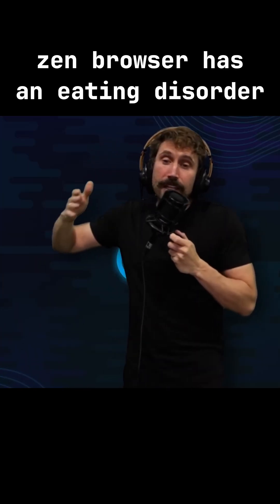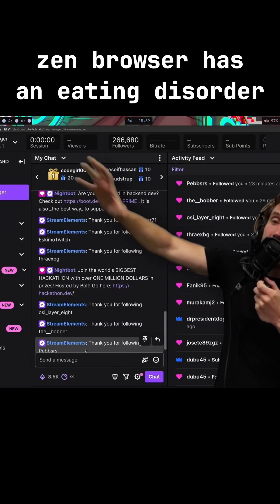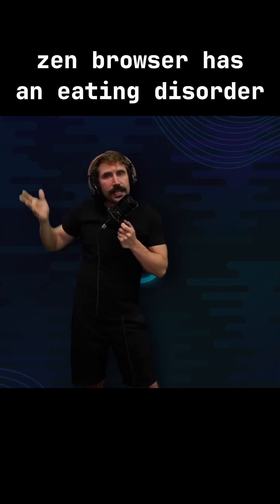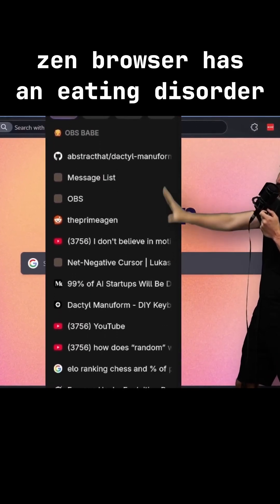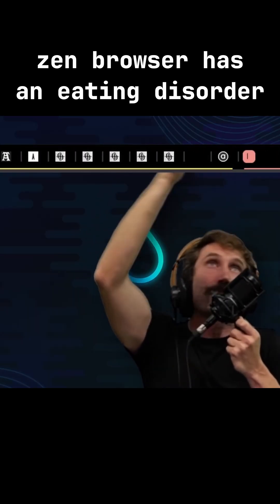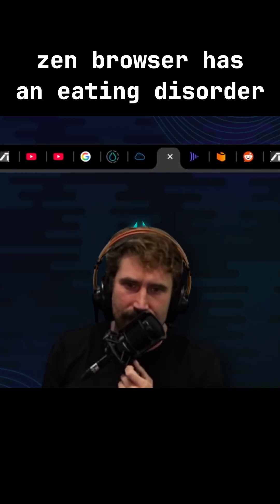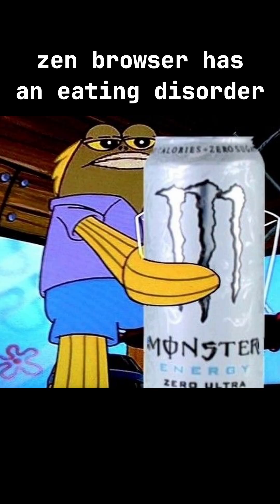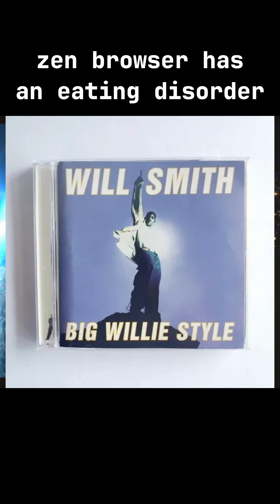zen browser ate all my ram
Even though it ate all of my memory, I still love it and hope it gets fixed